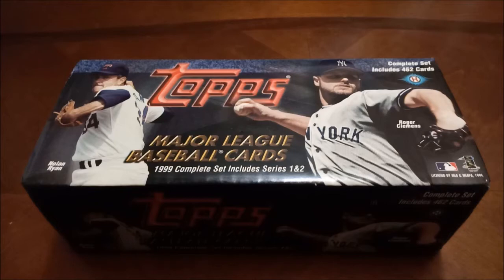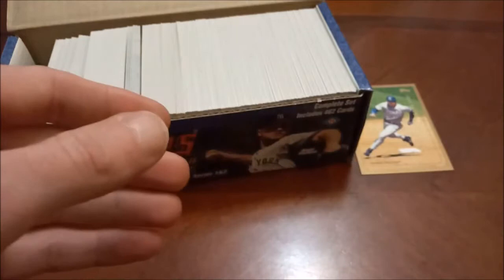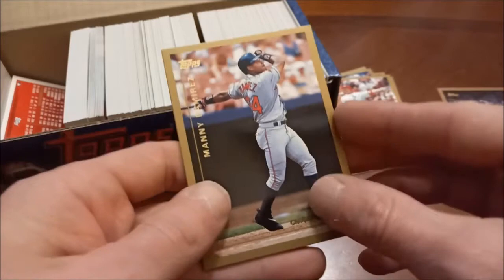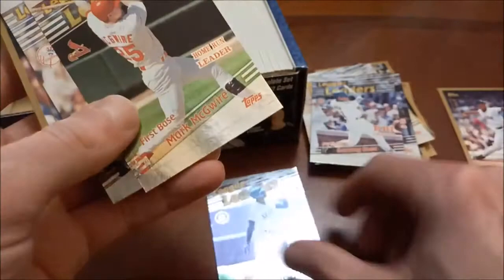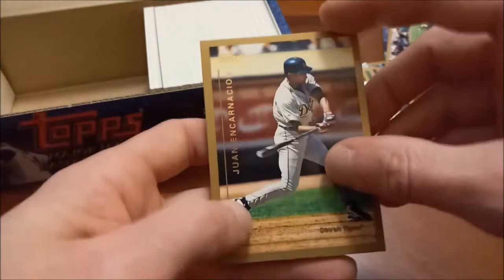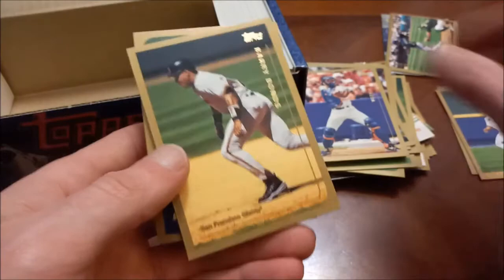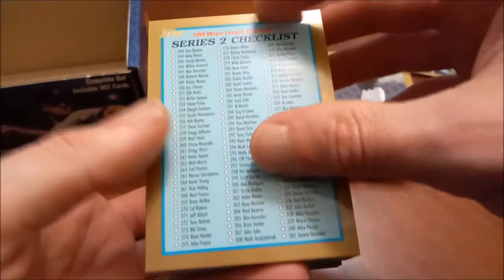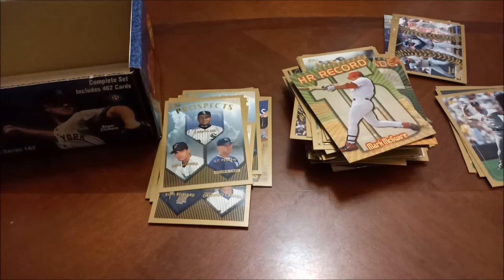Unsticking This Complete Set Of 1999 Topps Baseball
As promised in our '90 Topps Football packs video, today we party like it's 1999! On this Headlocks & Hot Packs, we're unbricking this complete 1999 Topps baseball set that's loaded with stars and some more rookies to add to our PC!